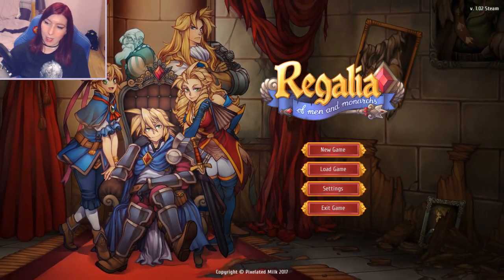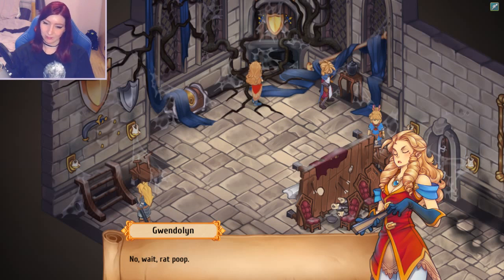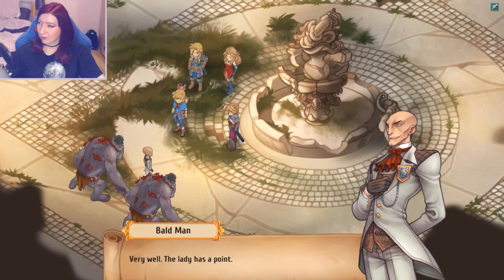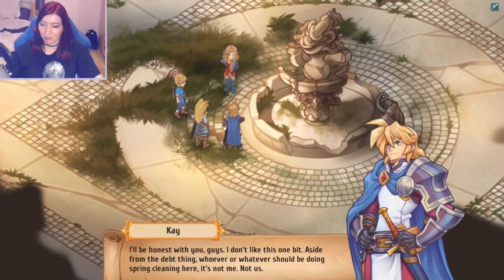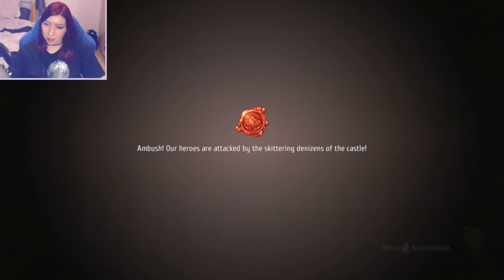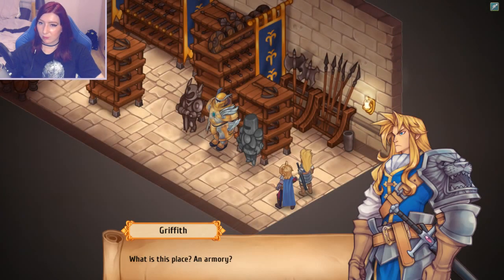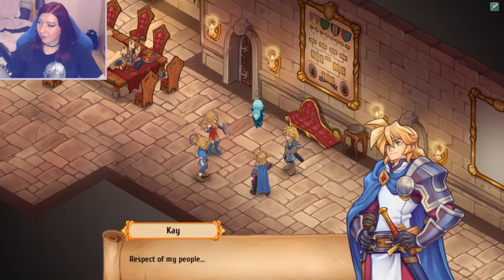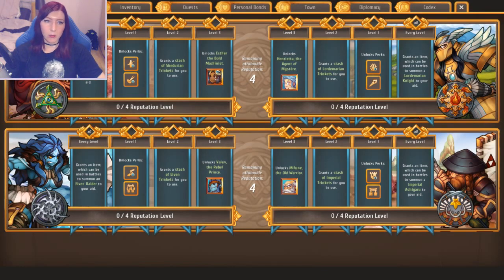Disgaea Meets Persona - Regalia: Of Men and Monarchs Let's Play Walkthrough Gameplay Part 1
STREAM RULES
●Don't be abusive●
●Don't promote or advertise yourself, or other channels●
●Don't back seat game (tell me how to play) unless I specifically ask for help●
●No game spoilers, Story spoilers are INSTANT BAN!●
●Don't post any links●

Regalia: Of Men and Monarchs Let's play / walkthrough / playthrough / gameplay video series. 720P gameplay footage and high quality sound, Including live commentary containing thoughts / impressions and review. Also girl gamer face cam! This episode was recorded using a Elgato HD60 PRO, Blue Yeti Microphone and a Logitech C920 webcam. I am playing the PC Version.

Buy this game from PlayAsia here using PSN points, codes are received right away!

Game Information
Do you like epic stories about saving the world? Stopping destructive meteors heading for the planet? Fighting against madmen, clowns and madmen clowns? Travelling back through time? Obviously evil party members who turn on you as the plot comes to a bombastic conclusion? Amnesiac, grumpy protagonists winning against impossible odds?

Do you? Well, that's a shame. Because you will find none of these in Regalia.

Instead, you will get a compact and light-hearted slice-of-life story of a young man who was (un)fortunate enough to become a ruler. As he arrives to live out a personal fairy tale, it quickly becomes apparent that there won't be a Happily Ever After - his domain lies in ruins, his forebears have left behind a massive debt, and nobody's left behind to even acknowledge his claim.

A Disgaea meets Persona formula with a western twist on the classic strategy JRPG genre.
A robust turn-based combat system with the right balance between complexity and fluidity.
An attractive look and feel, with hand-drawn 2D backgrounds and a soundtrack produced by Game Audio Factory (Endless Legend, Endless Space).
Light 4X elements - build your own village, conduct diplomacy, send your companions on expeditions for resources and treasures.
A huge cast of characters to meet, recruit and befriend through Social Links.
Lots of replayability with procedurally generated content, New Game+ and Ironman modes.
For Windows, Linux, PlayStation 4* and PlayStation Vita*